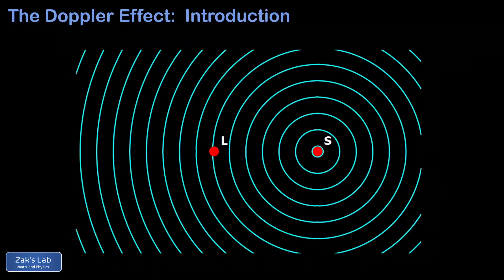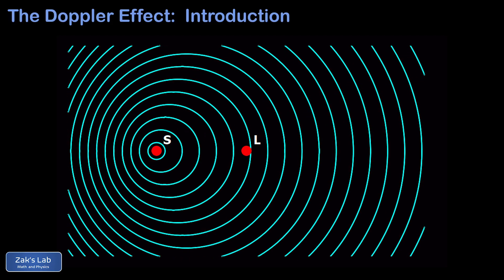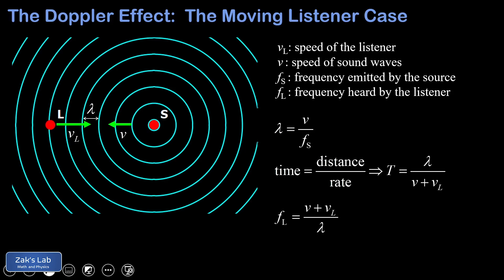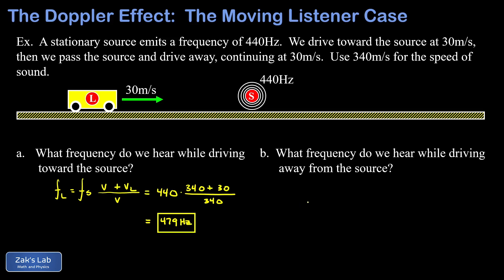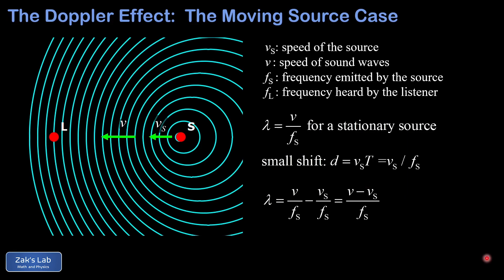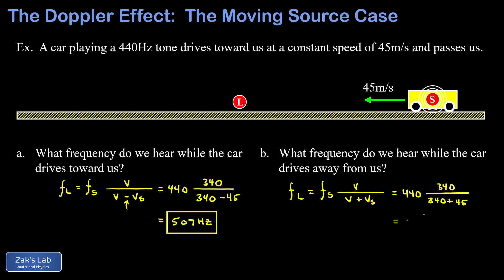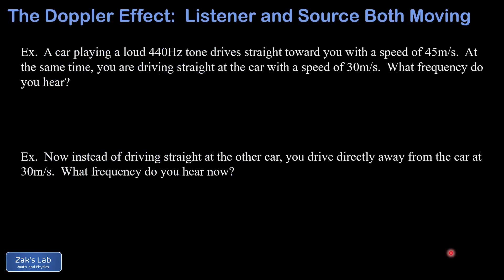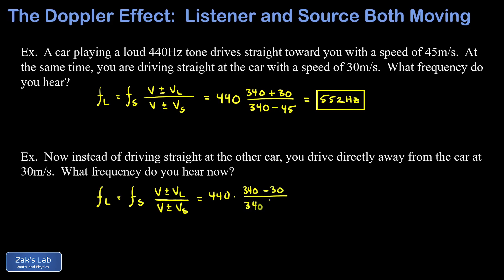Introduction to the Doppler effect: animations with sound, Doppler effect derivations and examples.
00:00 In this introduction to the Doppler effect, we start with a qualitative introduction to the Doppler effect using animations with sound in the "moving listener" Doppler effect and the "moving source" Doppler effect.

The video is split into three main parts including the Doppler effect derivations in the "moving listener" case, the "moving source" case, and the general case in which the listener and source may both be moving.  In each section, we follow the derivation of the Doppler effect equations with two examples illustrating how to apply the Doppler formulas, so the video includes six worked examples of the Doppler effect.

02:51 Moving Listener Case: We derive the Doppler effect equation for the case of a stationary source emitting a tone and a moving listener.  The main idea of the derivation is that the wavelength of the sound waves can be quickly determined by using the wave speed formula v=f*lambda.  Then we get the relative velocity between the sound waves and the listener.  Next we use the relative velocity to compute the time it takes the listener to cross from crest to crest across the sound waves.  The reciprocal of this time is the frequency heard by the listener.

05:19 Moving Listener Examples:  We apply our new Doppler effect equation to two examples where a listener approaches a sound source, then the listener passes the sound source and heads away from it.  We include an animation with sound to illustrate the frequencies heard by the listener, including the transition at which the frequency shifts from high to low as the listener passes the sound source.

07:00 Moving Source Case: We derive the Doppler effect equation for the case in which the source is moving and the listener is stationary.  As the source moves, the sound waves are compressed in the forward direction and rarefied in the direction opposite the motion of the source.  The compression can be understood by seeing that the source moves a little bit between the emission of wave crests.  We calculate this small shift and use it to determine the slightly shorter wavelength of the sound waves due to the motion of the source.  Finally, we use that shorter wavelength to determine the frequency heard by the listener.

09:18 Moving Source Examples:  We work two Doppler shift examples for the case of a moving source. In the examples, a car emitting a 440Hz tone approaches the listener.  Then the car passes the listener.  As the car approaches the listener, we hear a higher tone given by the Doppler effect equation.  As the car moves away from the listener, we hear a lower tone.  We include the transition where the sound frequency changes from high to low as the car passes the listener.

10:54 General Case - Listener and Source Both Moving:  Finally, we derive the general Doppler effect formula f_L=f_s*(v+/-v_L)/(v+/-v_s).  We discuss how to pick the plus and minus signs in the Doppler formula.  In the Doppler effect equation, we pick the sign of the listener's velocity to result in the correct qualitative behavior:  increasing the frequency if the listener moves toward the source, and vice versa.  We pick the sign of the velocity of the sound source using the same kind of reasoning, but taking care to pick the minus sign if the frequency should increase (because a smaller denominator yields a larger result).

13:02 Listener and Source Both Moving Examples:  Last two examples of the Doppler effect:  we work two examples in which both the sound source and the listener are moving.  We carefully pick the signs in the Doppler formula and computed the shifted frequencies when both objects are moving, and we're done!